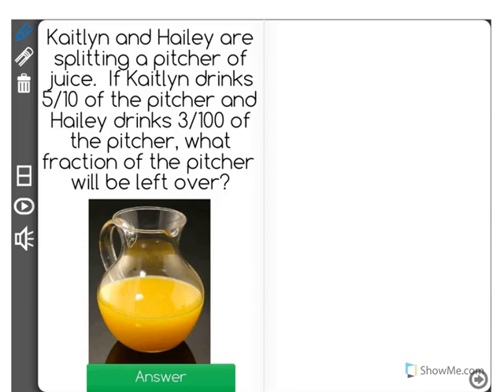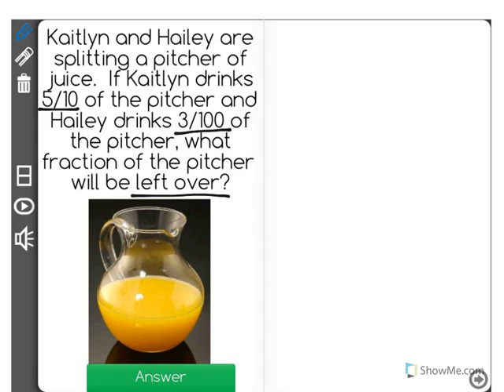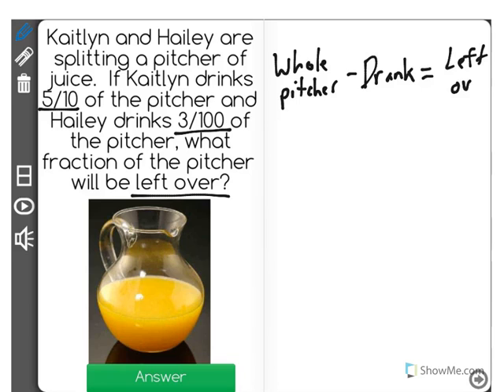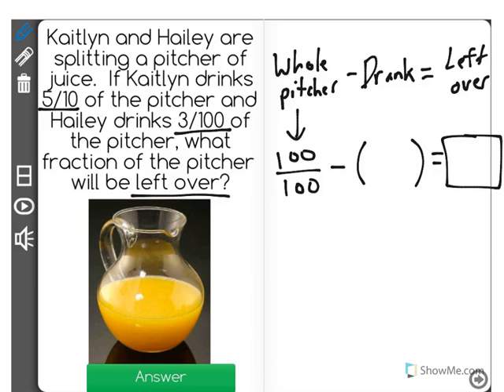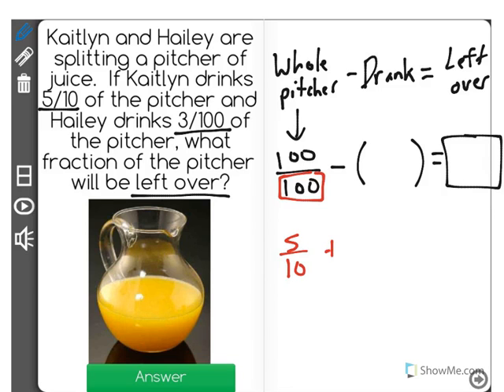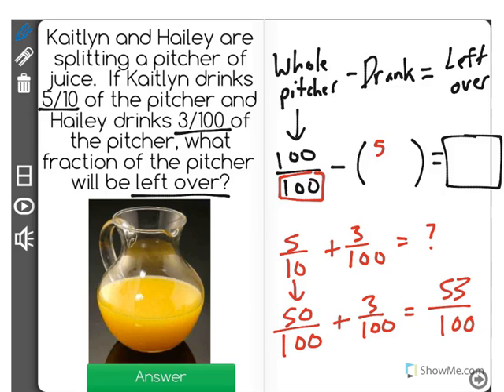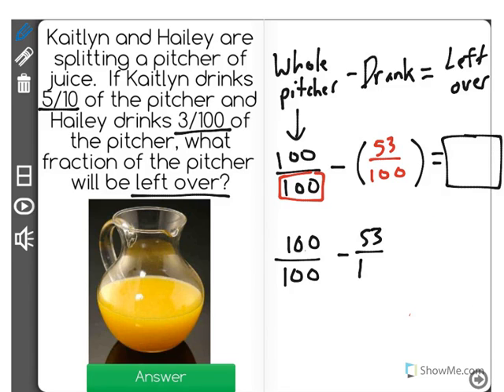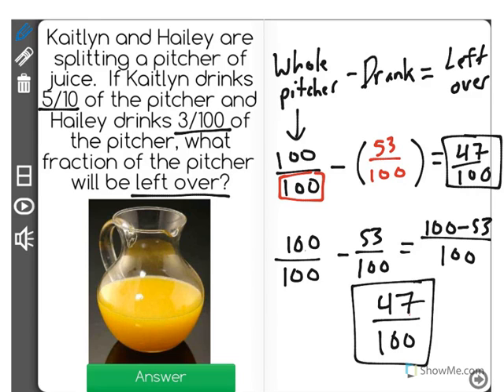[4.NF.5-2.0] Equivalent Denominators - Common Core Standard - Word Problem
Use this technique to add two fractions with respective denominators 10 and 100